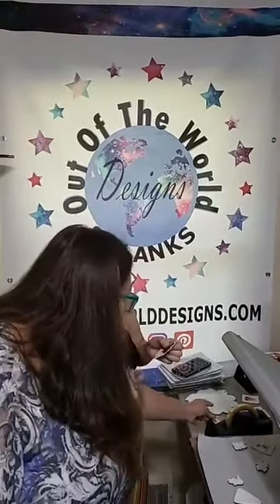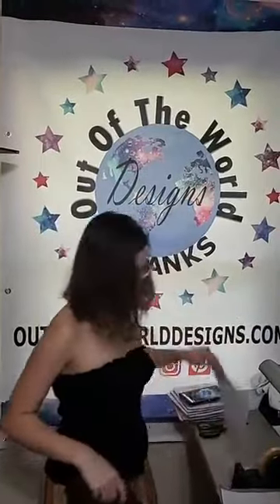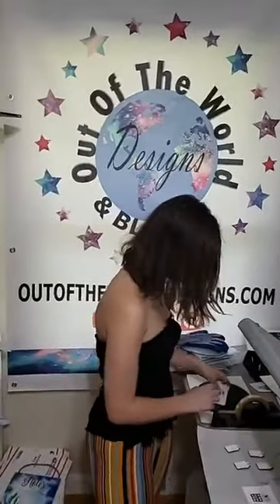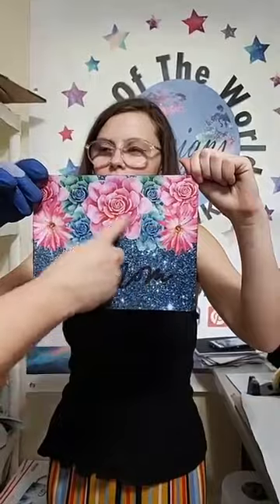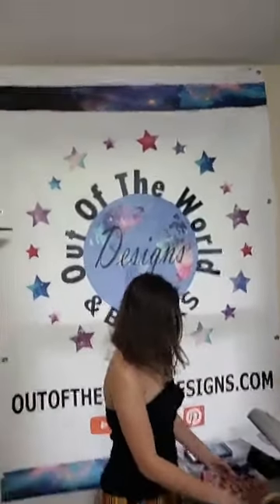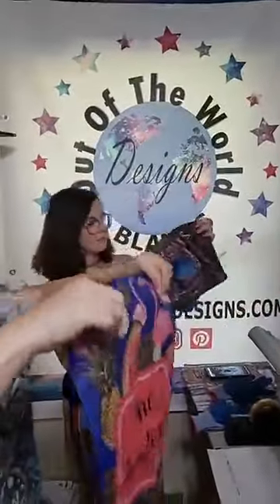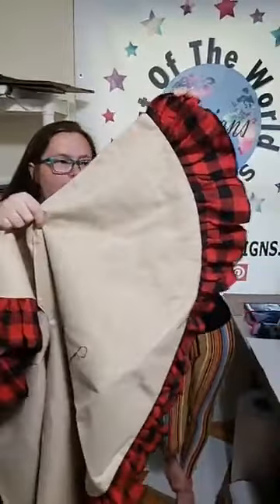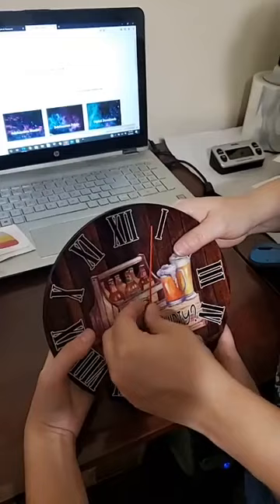Press sublimation earrings, door hangers, Christmas tree skirts, clocks, garden flags and more.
Pressing fall sublimation earrings, door hangers, Christmas tree skirt, stockings, clocks, garden flags and more